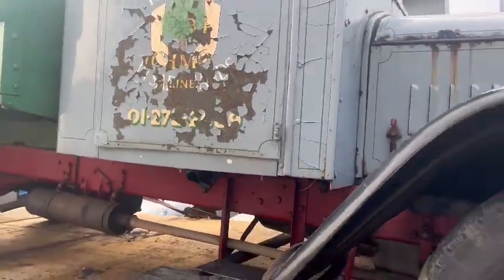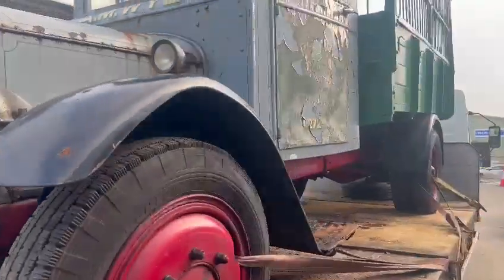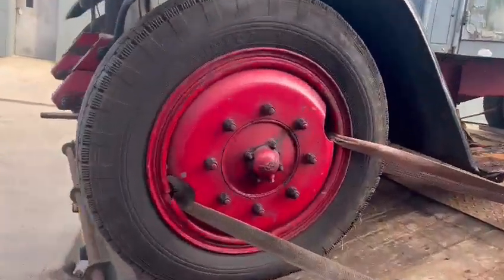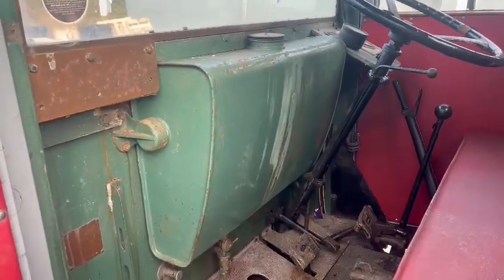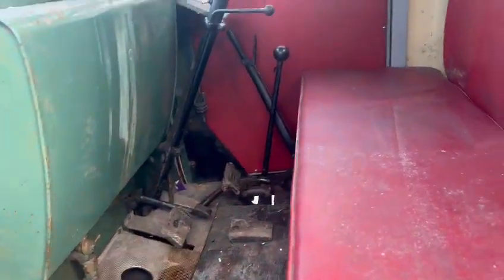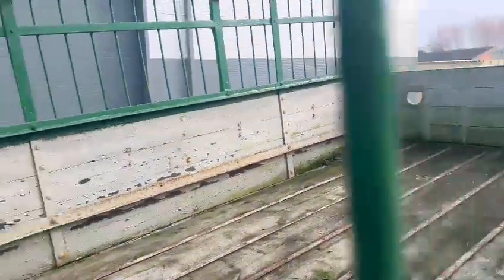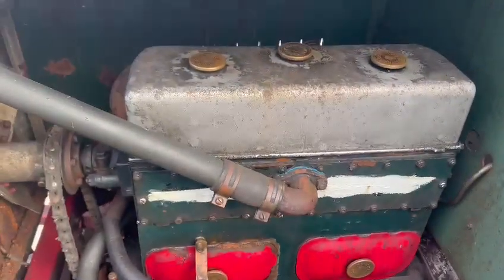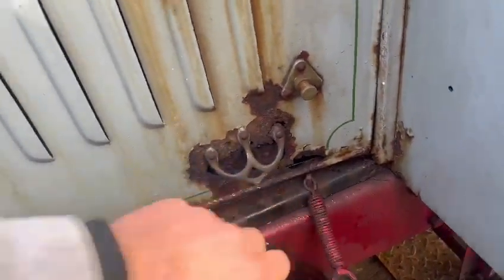1930 DENNIS TRUCK | MATHEWSONS CLASSIC CARS | 17 & 18 MARCH 2023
1930 DENNIS TRUCK | MATHEWSONS CLASSIC CARS | 17 & 18 MARCH 2023